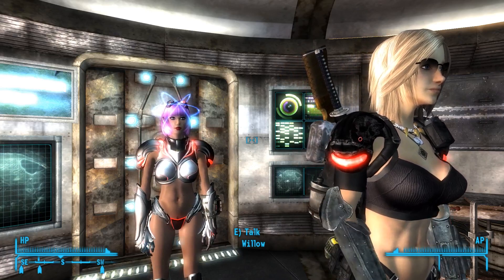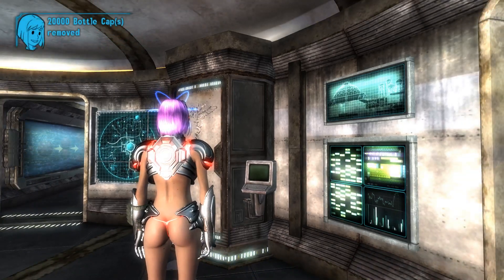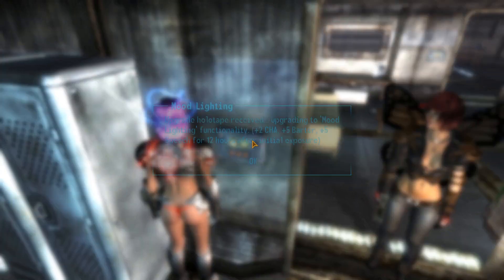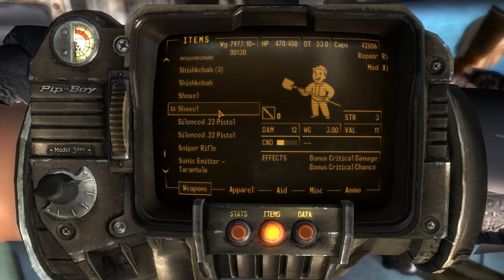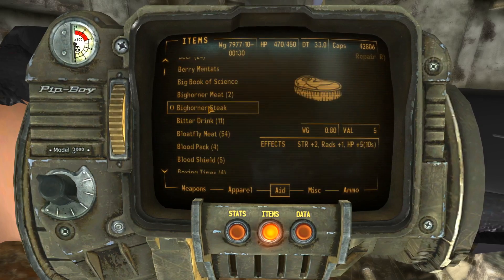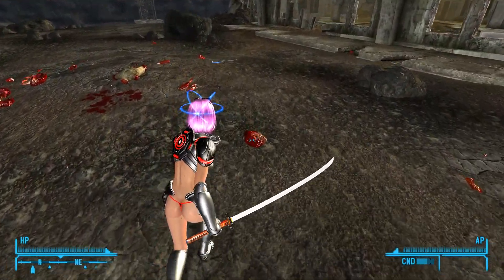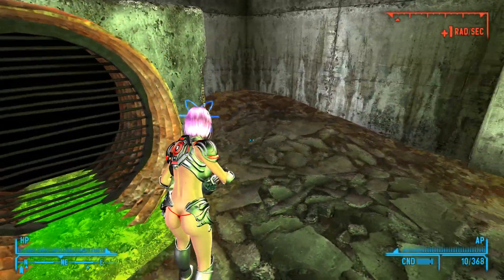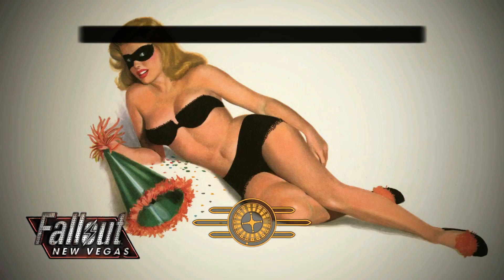Sexified Fallout: New Vegas - Part 215 (Boobs, Bottles & Blunders)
Modded Fallout New Vegas Let's Play featuring sexy mods beautifying the women of the wasteland.

Huge thanks to Bethesda & Obsidian for such a classic game and to the very talented modding community who made it even better.